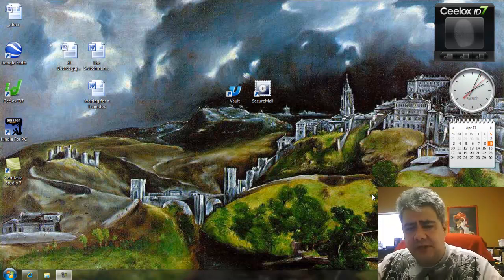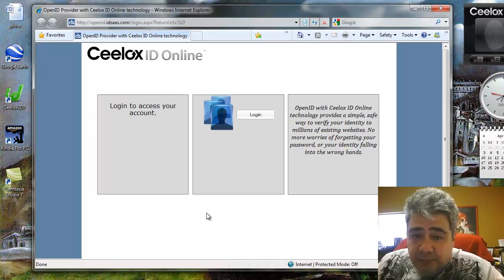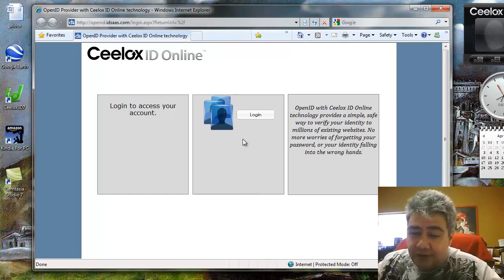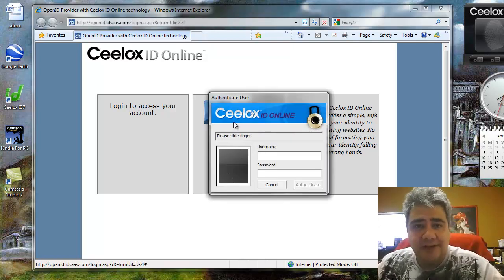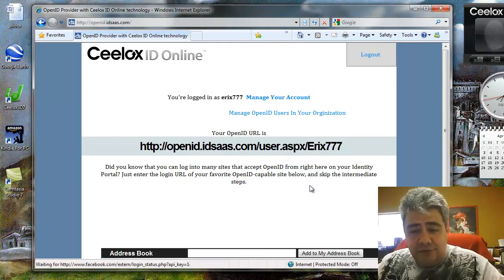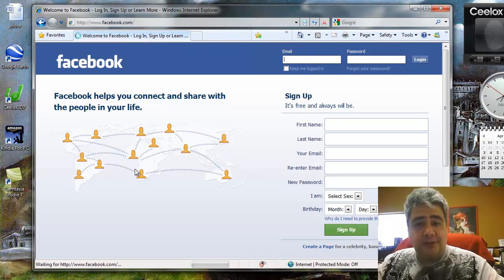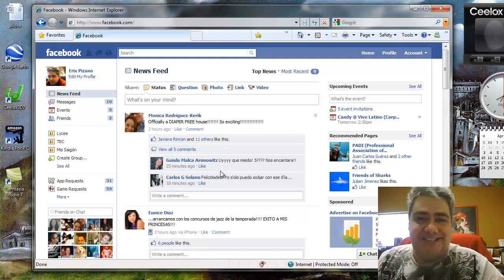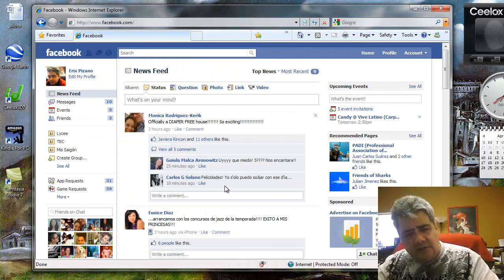Ceelox OpenID Portal (log into facebook with your fingerprint)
Every time I want to get into, for example, Facebook, instead of struggling with remembering and typing my password, I go to the Ceelox OpenID portal and I login using my fingerprint.